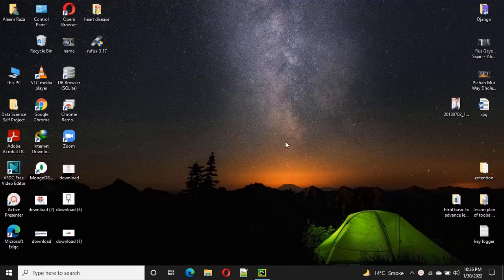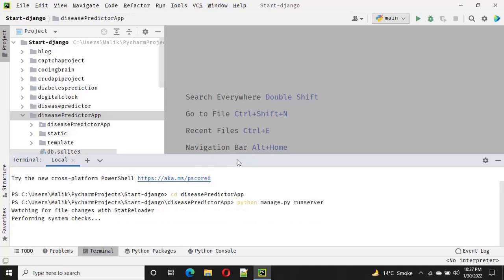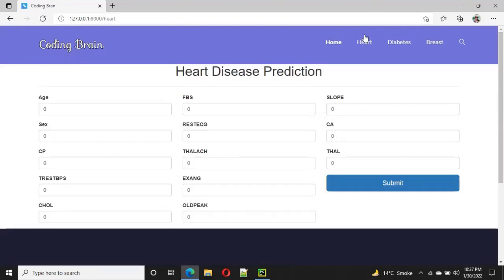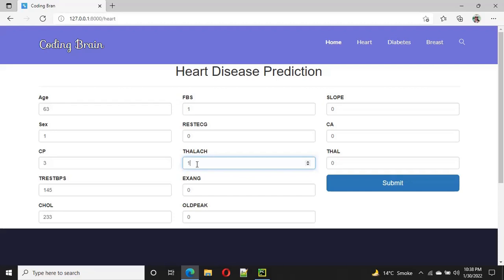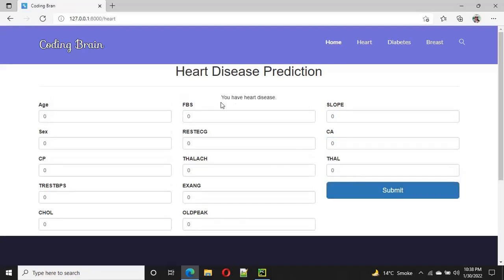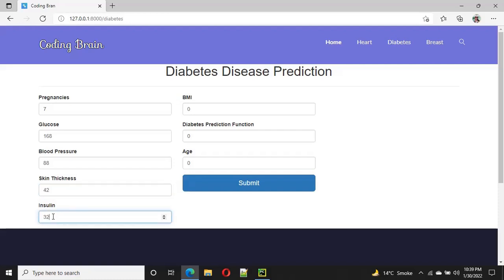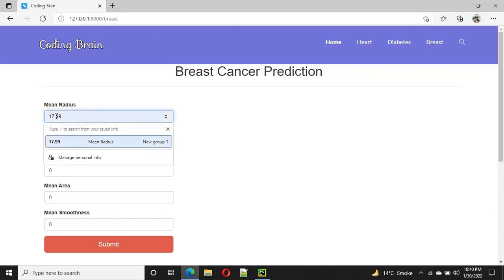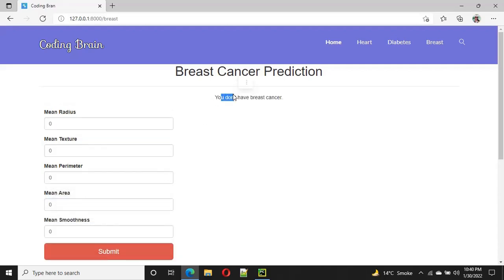3-Disease Prediction using Machine Learning, Python, Django, Web App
►Hello guys:
Welcome On Coding Brain
Today in this video tutorial I introduced a Disease prediction web App using Machine Learning for developing this disease prediction web App I used the Django framework for design the template that uses HTML CSS and bootstrap

On the machine learning side, I used the three datasets for training available on the Kaggle
Sklearn library used for developing a machine learning model
I also used the NumPy library for solving array problem
And pandas can have used for solving dataset related problems such as data frame
Three models use for training:
►Logistic regression
►Random Forest Classifier
 ►K Neighbors Classifier
In over disease prediction, web App can predict three diseases such as :

►Diabetes Disease
►Breast Cancer Disease
►Heart Disease

Technologies Used: -
►Python 3.8
►Pandas
►Numpy
►Django
If you need the source code of this project the contact through email and email have also been given in the description: